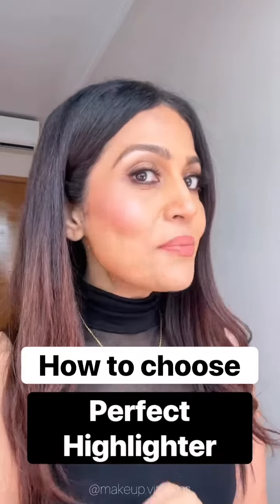How to choose a highlighter